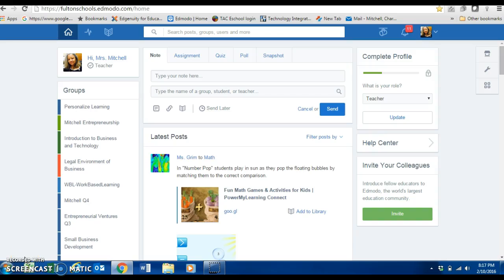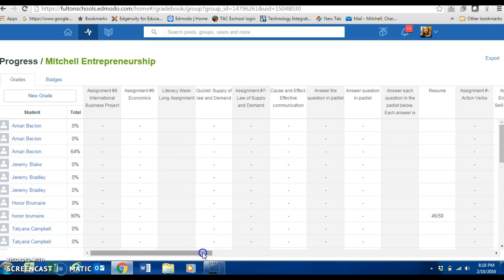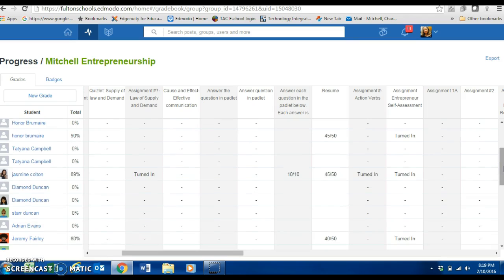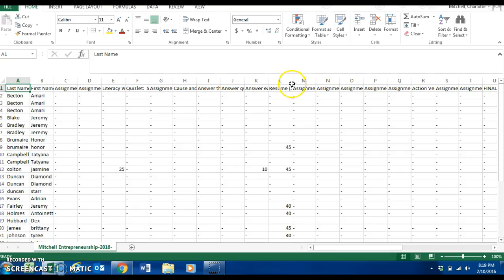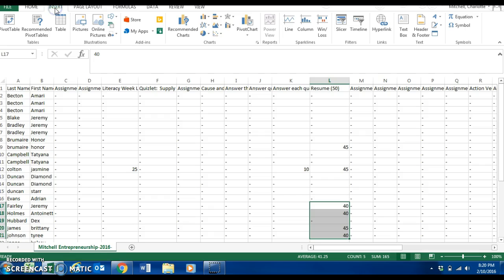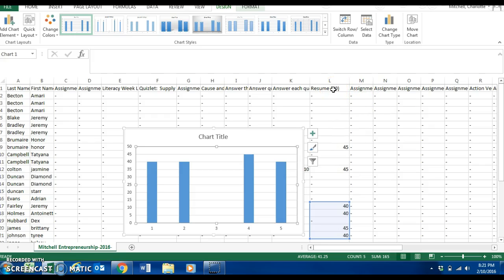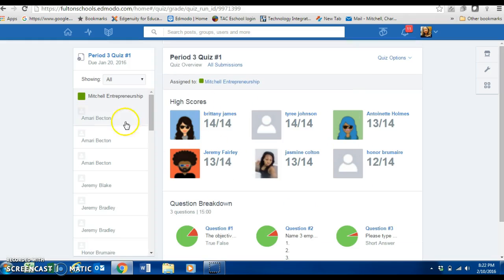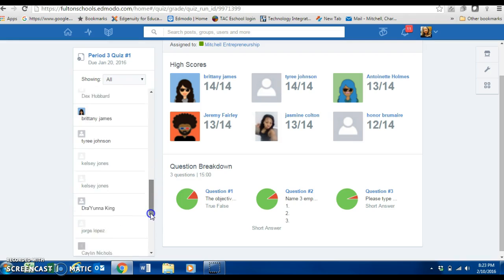Edmodo Data Domain III